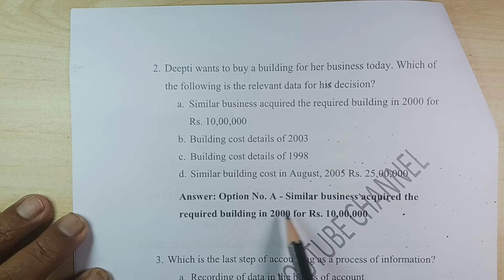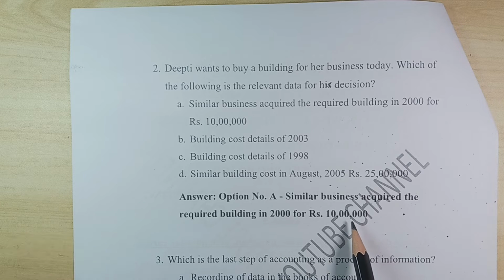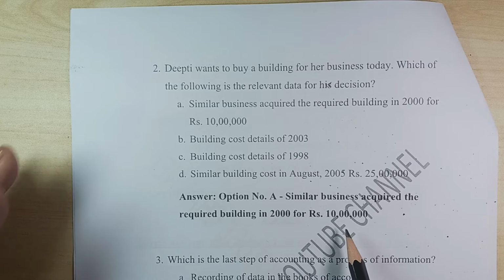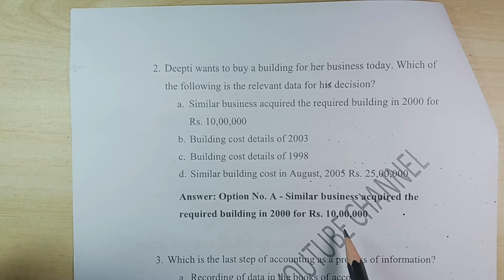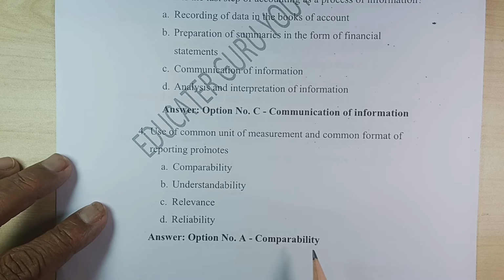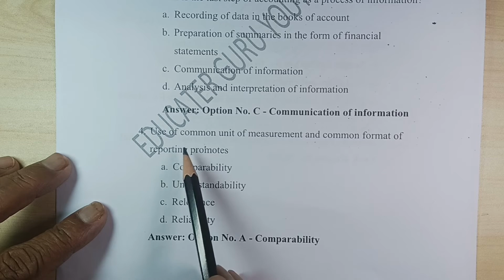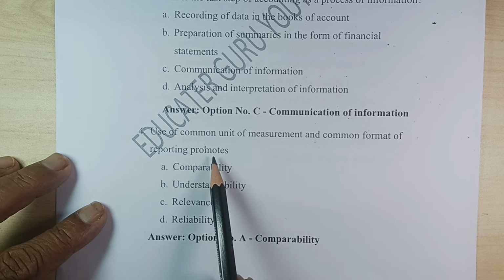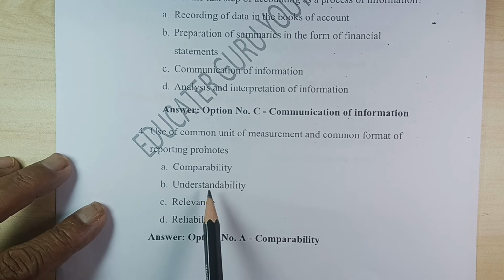1st PUC Accountancy- answers for unit test -1 |by eduCATER GURU| 2025-26| 25 marks | as per PU board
1st puc model question paper of karnataka pu board 2022 with answers and explanation - part 1
1st puc model question paper by karnataka pu board 2022 with answers and explanation - part 2
1st puc accountancy 2019 board question paper answers for 6 marks questions with tips and detailed explanation
1st puc accountancy 2019 board question paper answers for 12 marks questions with tips and detailed explanation
1st puc accountancy 2020 board question paper answers for 6 and 12 marks questions with detailed explanation and tips